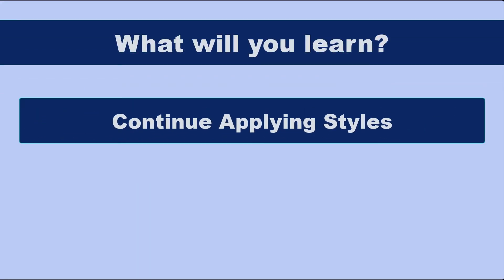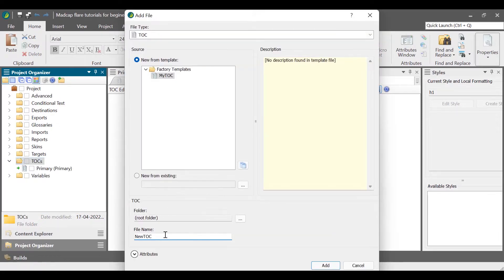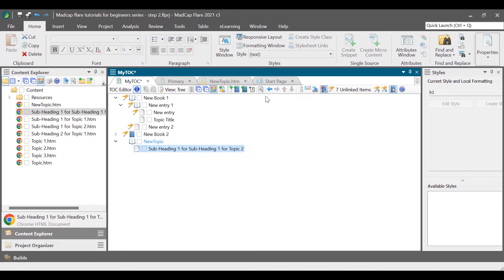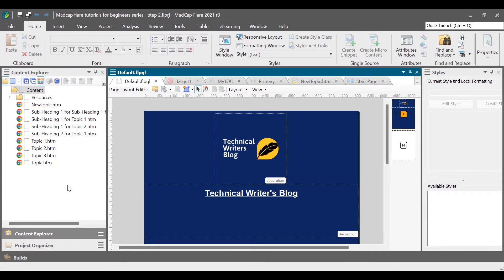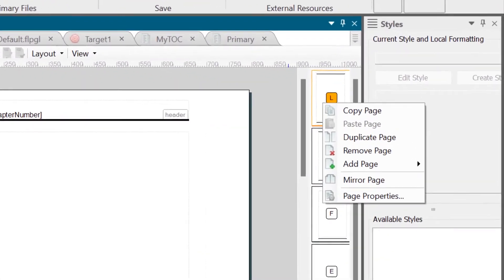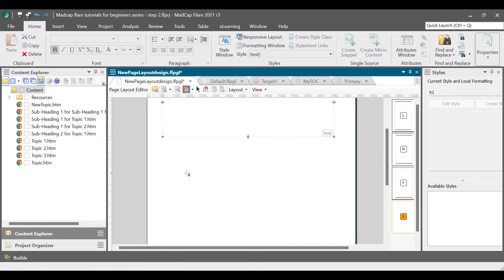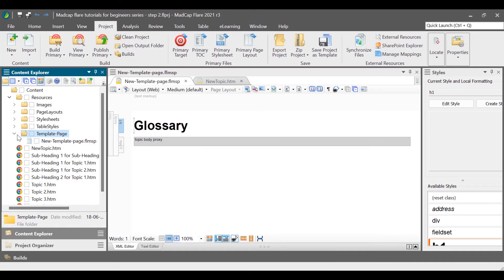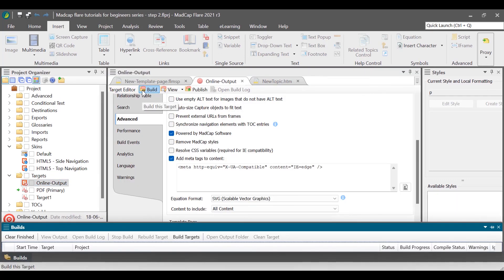Madcap Flare Tutorials for Beginners - 3 - Generate the Final Output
Welcome to the last video of our Madcap Flare Tutorials for Beginners series of three videos. In this video, I have explained how to apply a few more styles and generate the final output. After following the steps mentioned in this video and previous videos of our Madcap Flare Tutorials for Beginners series, you can produce the final output using the Madcap Flare authoring tool.

If you do not know how to create a project and topics, add content, and apply styles, you must view our previous videos of our Madcap Flare Tutorials for Beginners series.

This video covers the following topics:
Adding Table of Contents (TOCs)- 00:00
Adding target - 04:00
Adding Page Layouts - 05:22
Adding Template Pages - 09:57
Skins - 12:00
Generating the final Output - 12:34

Please keep sharing your valuable feedback in the comments section. If you want me to cover any specific topic related to the Madcap flare, mention that in the comments section.
Let us learn and grow together!